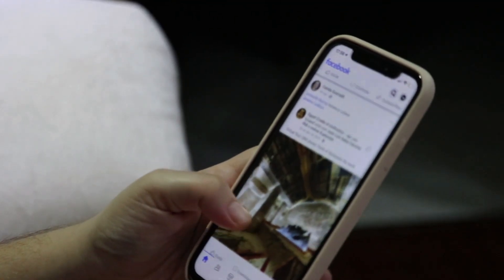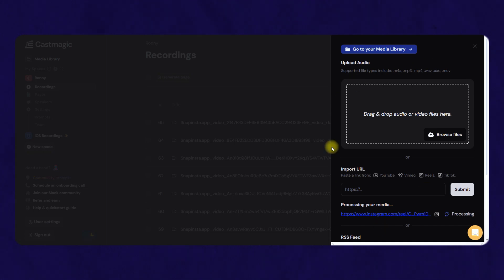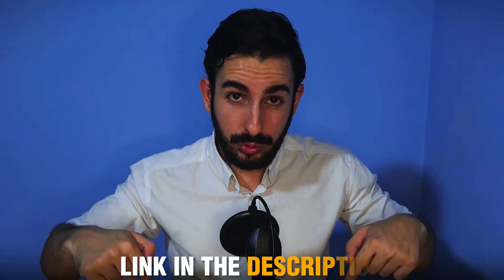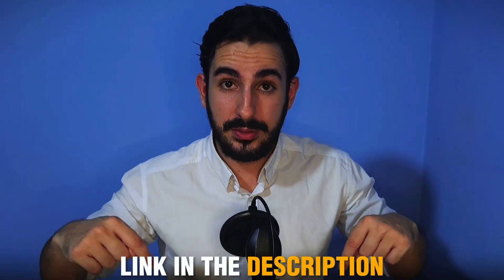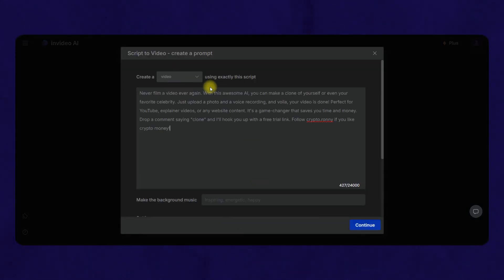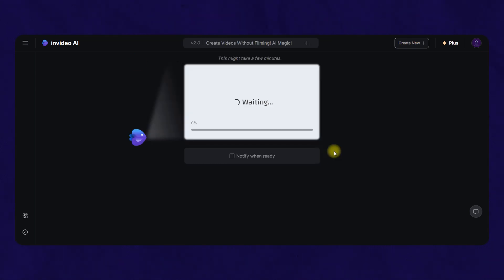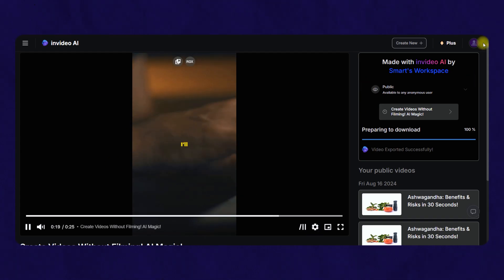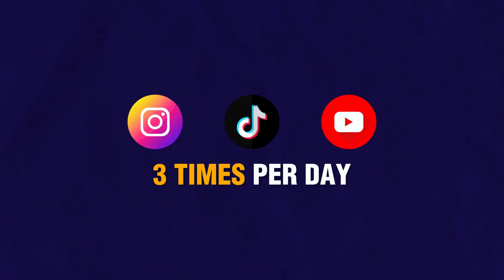Create Reels Using AI and Gain 325k Followers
In this video, I’ll show you step-by-step process on how to create engaging Instagram Reels using AI tools.

Links:
Invideo:

Wanna make $10,000 using Instagram in next 3-6 months, without any risk or guesswork?